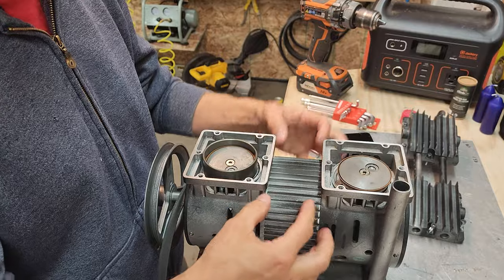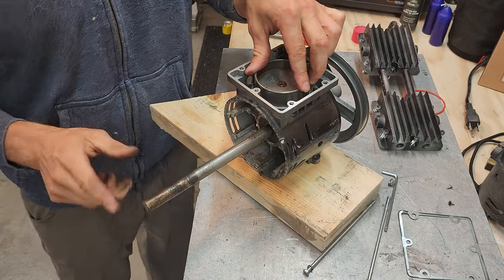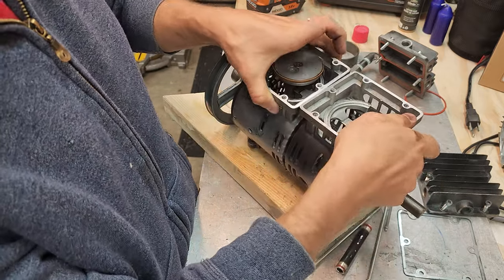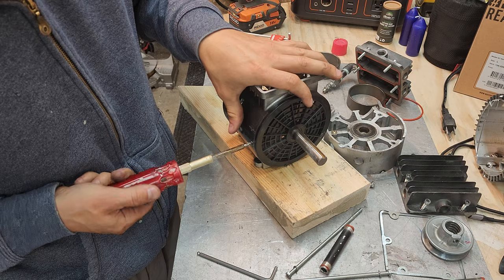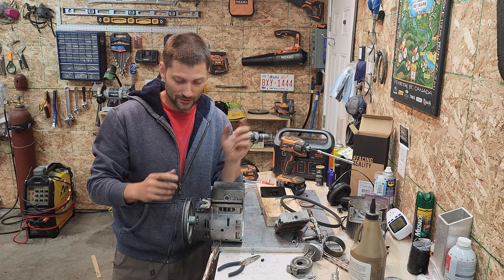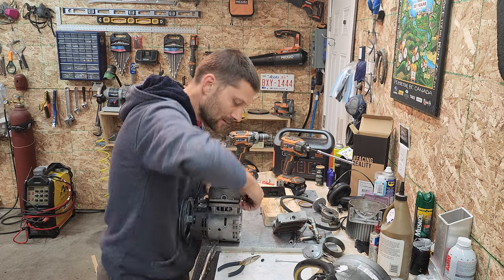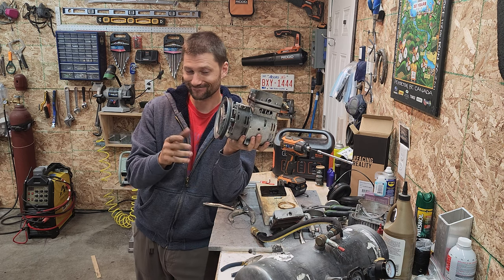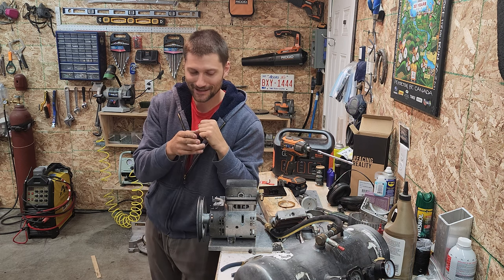Can You Build Your Own Belt Driven Air Compressor Similar to the Keene KAC1? I Think So!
This is the latest in a series of videos I've made on this topic.  I've created a playlist to add these too and will update it as the project progresses.

The Canadian dollar is worth just 0.73 USD at the time of posting this, so buying a pre-assembled Gas powered belt driven  KAC1 from Keene would cost over $1700 Canadian before shipping.

The idea here is that an engine driven oil free air compressor like the T80 or the Keene KAC1 could be built out of a store bought ultra quiet air compressor that comes with an aluminum tank such as the California air tools  2010A compressor.

The compressor could be run straight from a small generator if you didn't need to pack it too far, or like in this video I am modifying it to run directly off a gas engine.  I was planning on using the Honda GX50 or a similar clone as soon as I get the parts replaced on this one to get it back to running propperly.